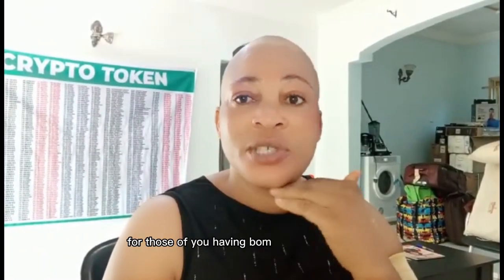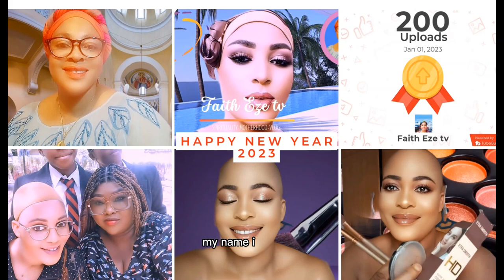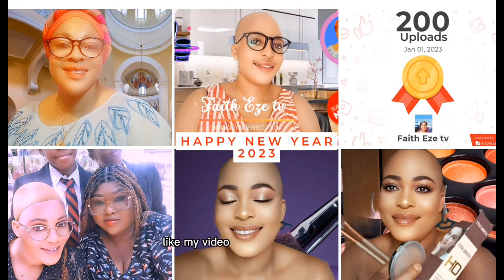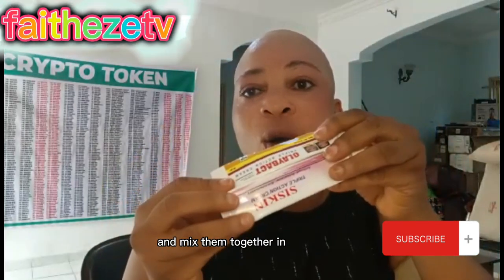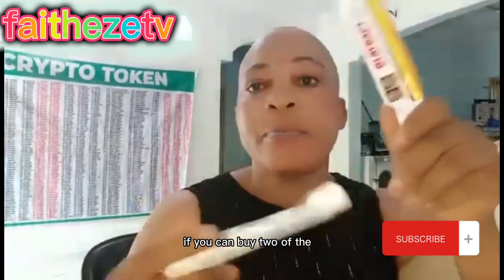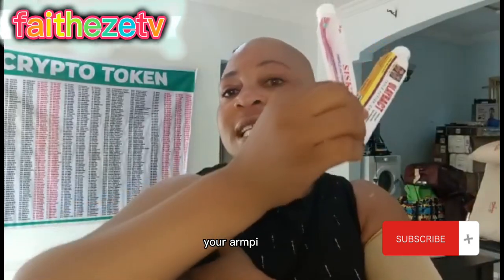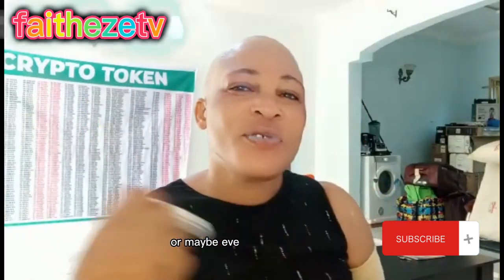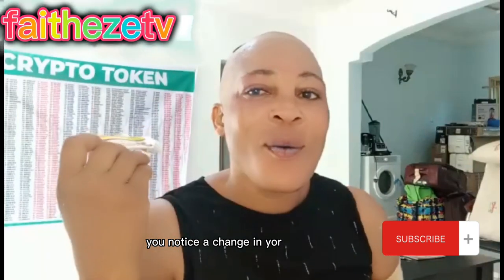FAST WAY TO TREAT AFTER SHAVE BUMP IN 2023/ NEWYEARVLOG